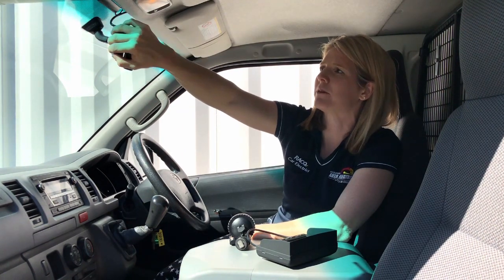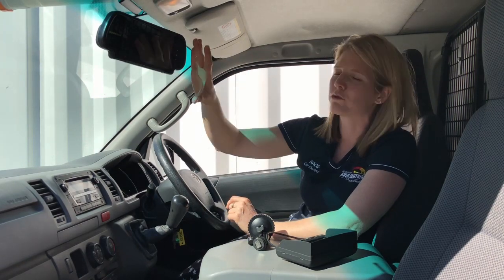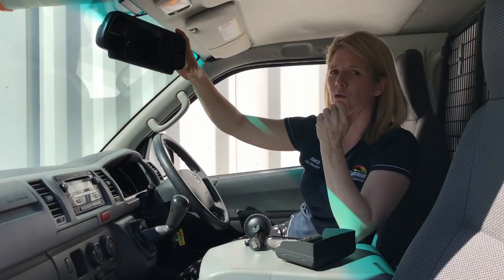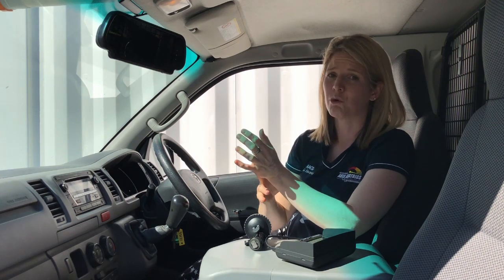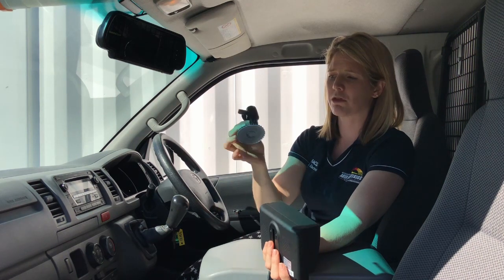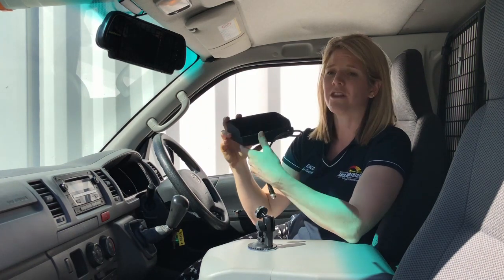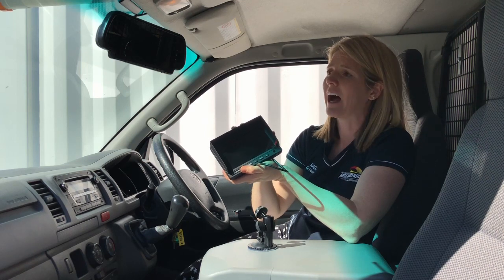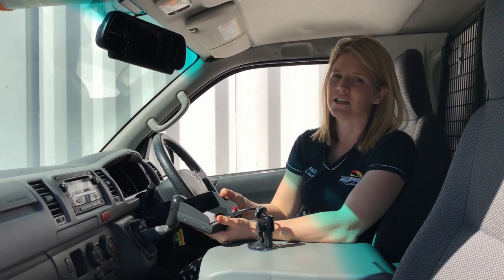Product Review: Safety Dave Rear View Camera | Accelerate Auto Electrics & Air Conditioning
Today we are just going to show you a quick install that we've done, of a Safety Dave Rear Vision reverse camera.

We've put this one on a Toyota Hiace, they can go on any vehicle. The beauty of these on these ones here is that they clip over your existing rear-view mirror so you can see the rear-view mirror there.

You can have one or two cameras installed to any of their systems. And it's got audio in the back. You also get with the kit, a camera, and there's probably about six or seven different cameras that you can choose from.

For the same price, you can also go for the dash mounted option. These are a 5.8-inch screen, they're smaller, and you get two mounting options with them. One is a suction cup that you can mount onto your windscreen, or we can put them into the dash.